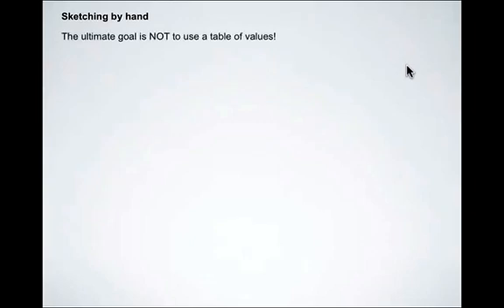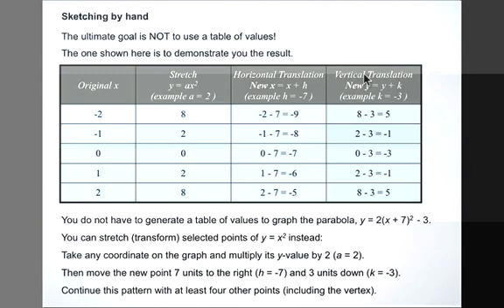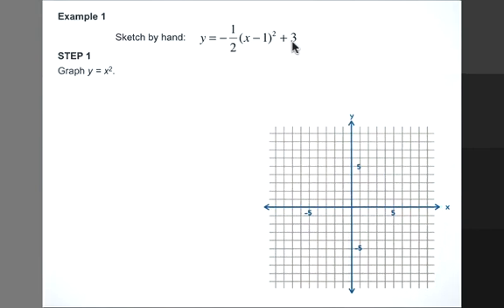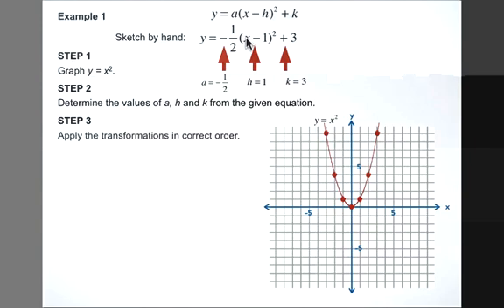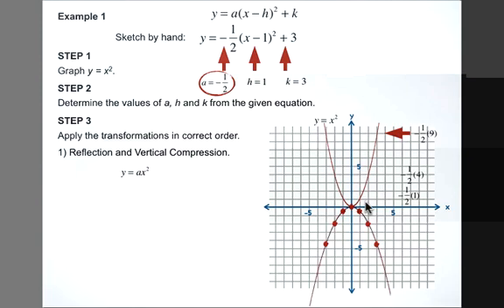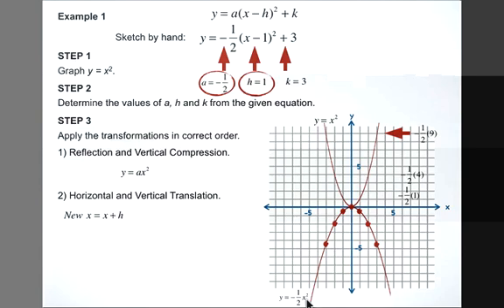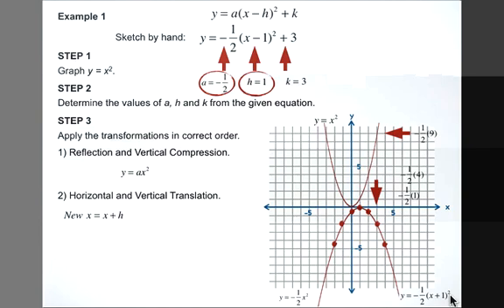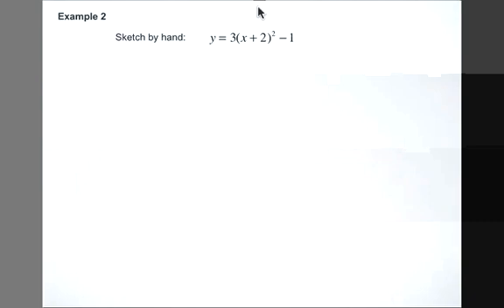Quadratic Relations: Sketching by Hand 2